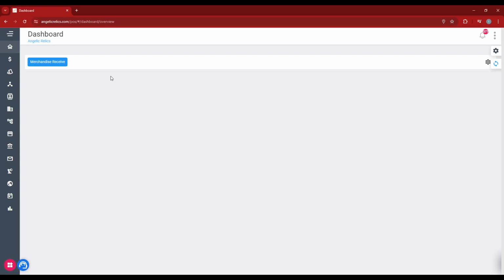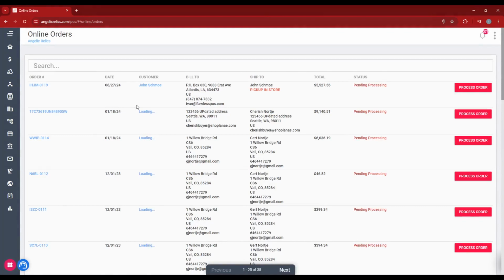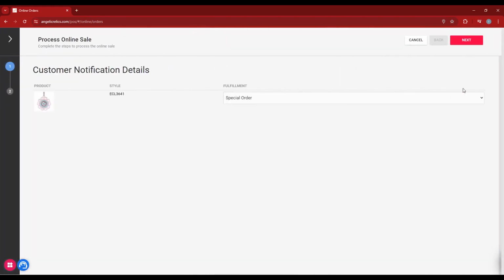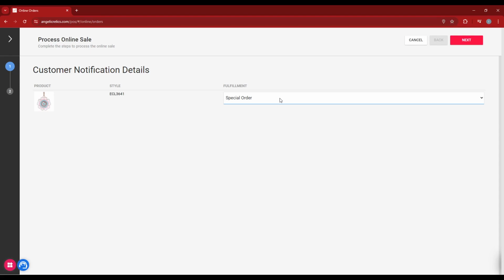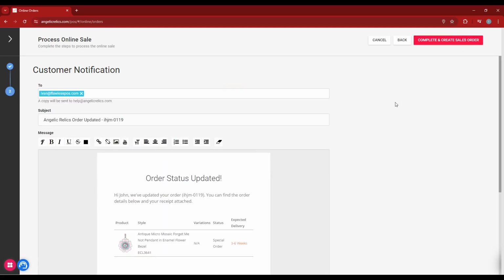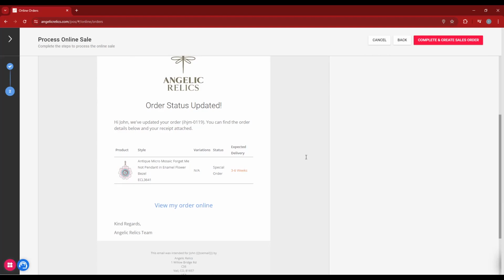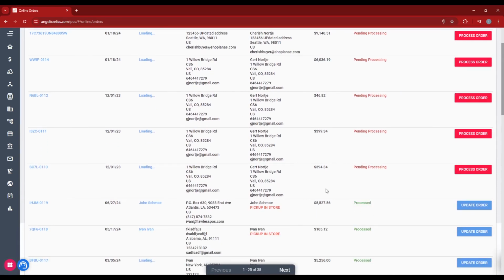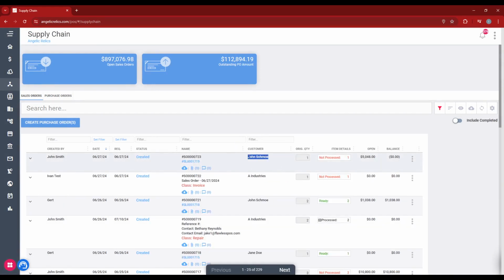Website/Online - How to Locate Online orders and Process them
This article is a step-by-step guide on locating and processing online orders in the Flawless POS system.

Accessing the 'Online Orders' module through the left navigation menu begins the process. 'Status Column' helps in recognizing unprocessed orders. By clicking on 'Process Order', the 'Process Online Sale' section opens to choose the fulfillment mode: 'Special Order', 'In Stock', or informing the customer about the inability to fulfill the order. Pressing 'Next' opens a preview of the customer message, which can be edited. Finally, clicking 'Complete and Create Sales Order' marks the online order as 'Processed' while creating a Sales order in the 'Supply Chain module'.